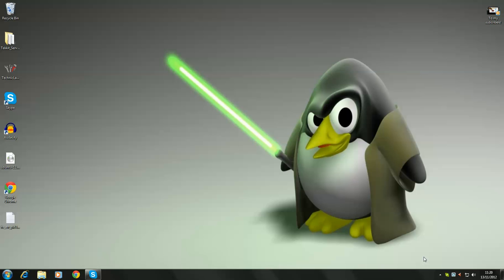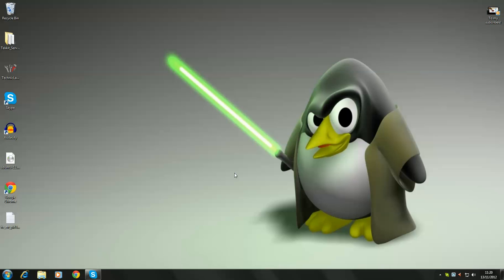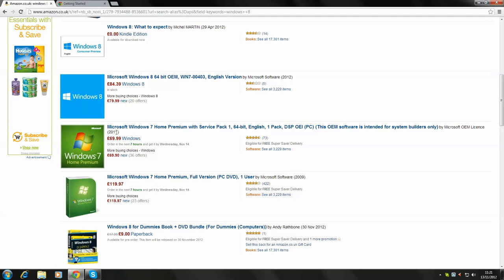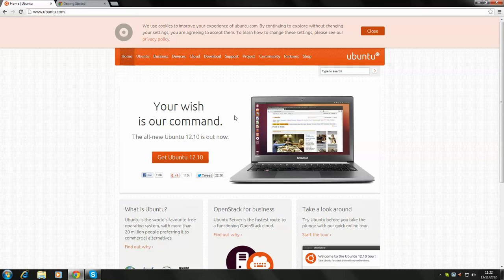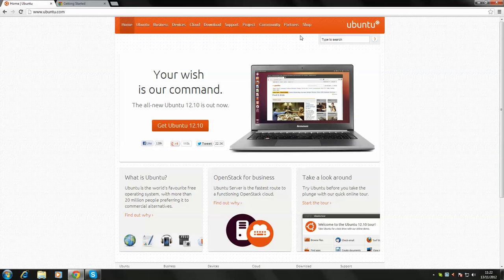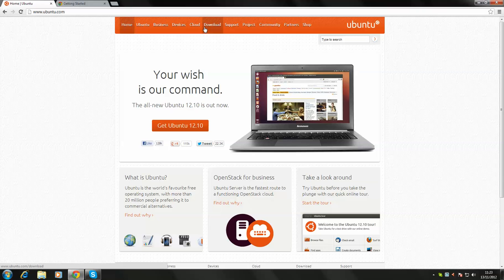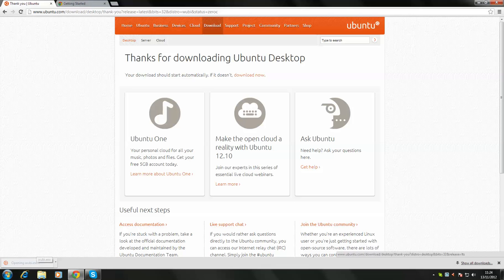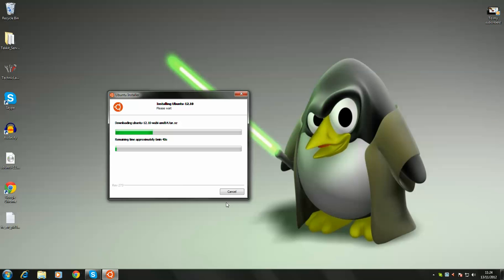Installing Ubuntu 12.10 On Windows 7/8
This is how to install Ubuntu 12.10 onto a windows machine using the wubi.exe